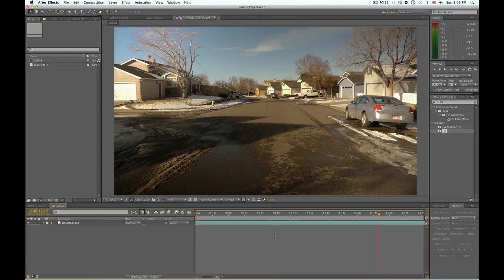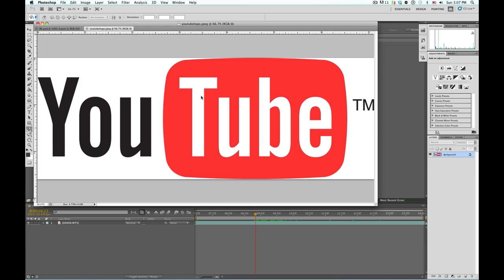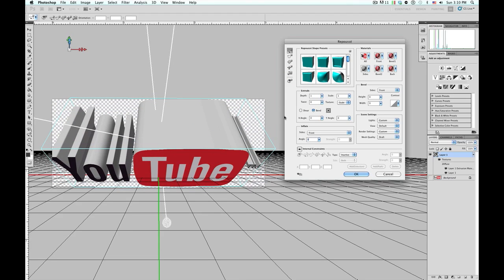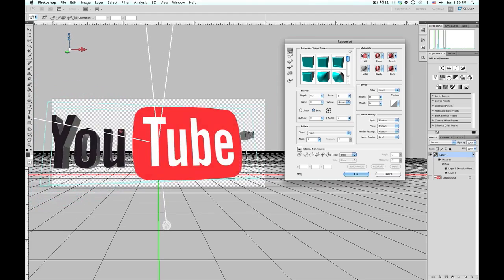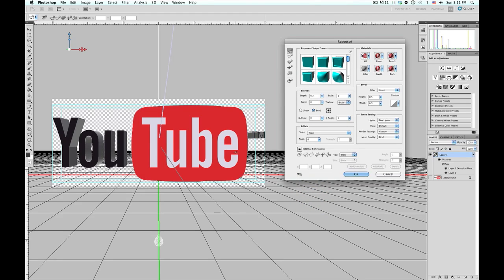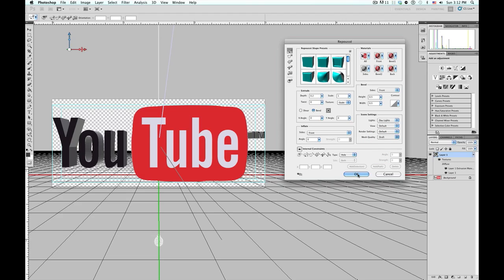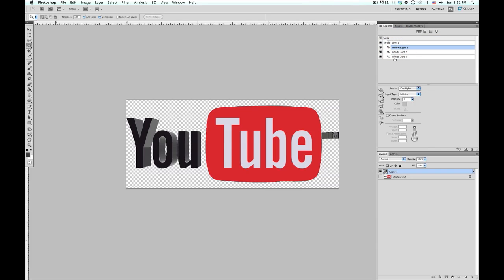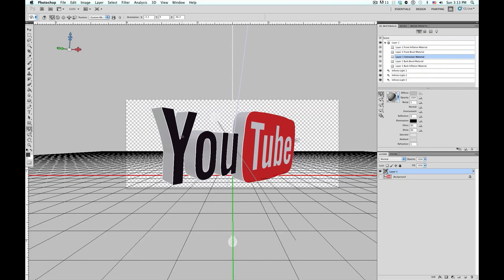3d Text and Logos from Photoshop Tutorial PT. 1